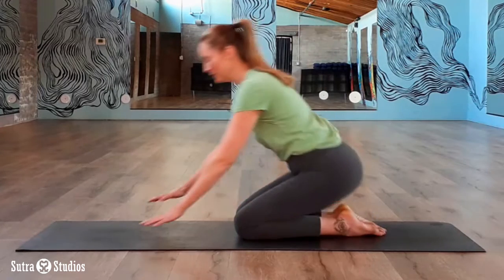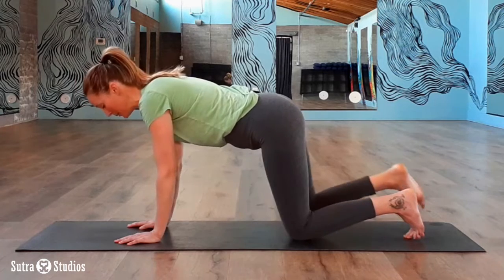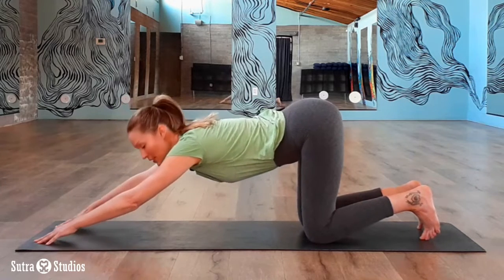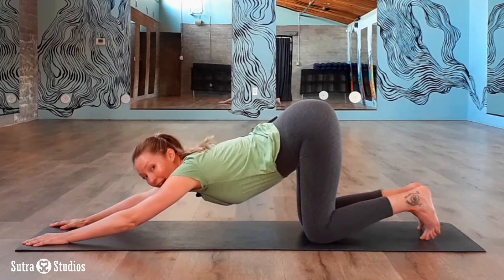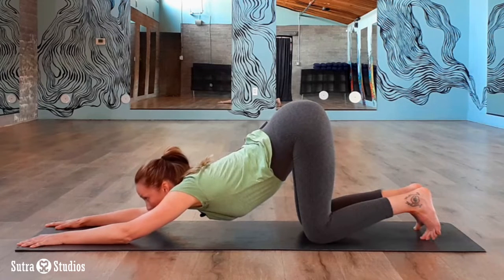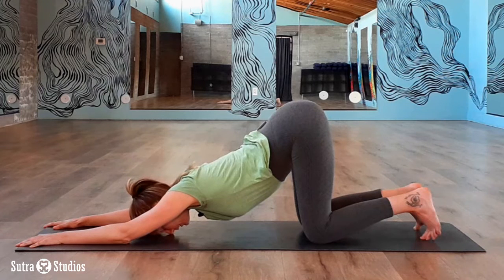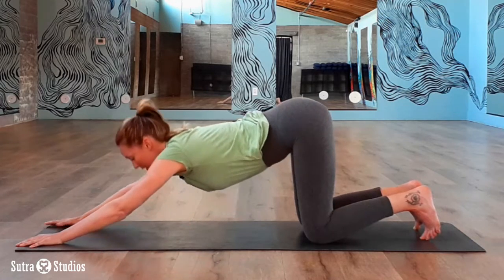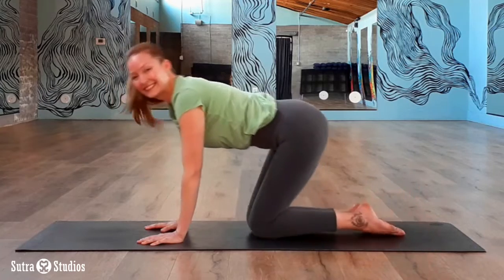Heart Chakra Puppy Pose | Yoga Asana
Did you know that Puppy Pose (Uttana Shishosana) is more than just a stretch? It’s a heart-opener that:
✨ Relieves tension in your spine and shoulders
✨ Boosts flexibility in your back
✨ Calms the mind and releases stress

And when paired with some heart chakra love, it gets even better! The heart chakra (Anahata) is the center of:
💖 Love and compassion
💖 Emotional healing
💖 Deep connections

Combine the two, and you’ve got a recipe for physical release and emotional balance. Try it today and feel your heart expand! 🌟